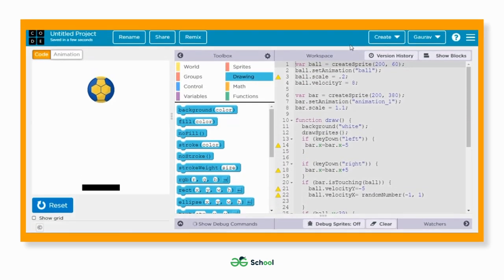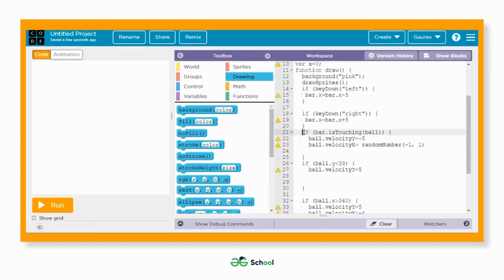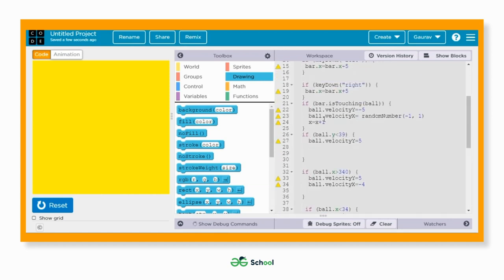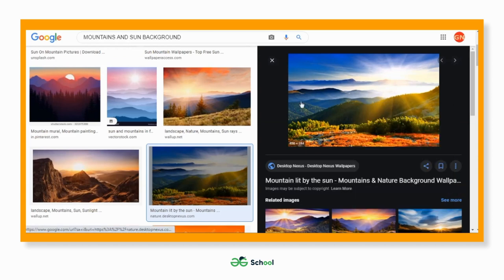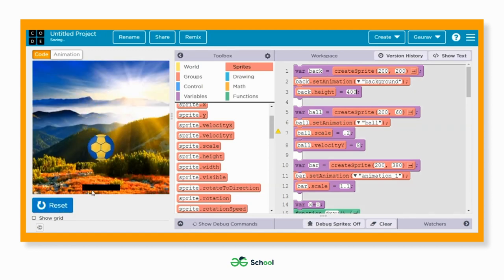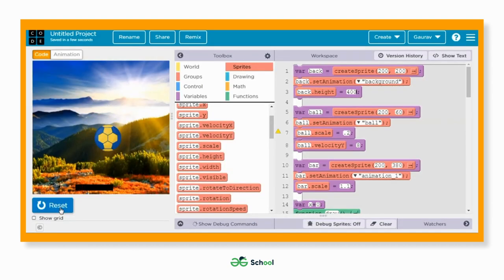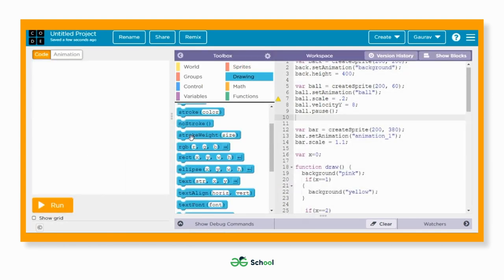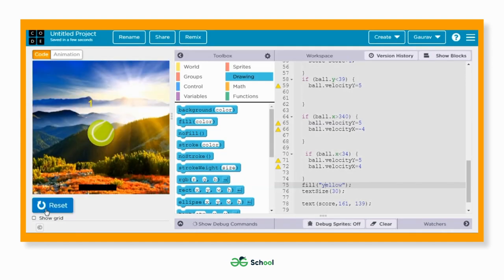Create Ball Bar Game (Part 2) in GAMELAB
In this lecture, we will learn the methods which we can use for making the gamelab's game more interactive . We will also learn to enhance the appearance of the game so that it can look more attractive to the user. A powerful Background definitely enhances the view of the game to a very great extent. For defining that we can make use of background block of the drawing section of the toolbox. How to assign it a randomly changing value that's what we will get to know in this lecture. Besides we will also learn to define frames in the Animation workspace for the defined sprites and see how can we control the frame transition . In this video we will learn to make use of counter variables too in the later section. Hope you will like it a lot.